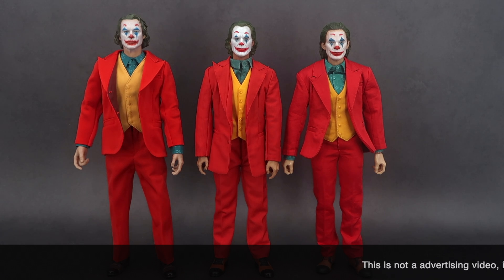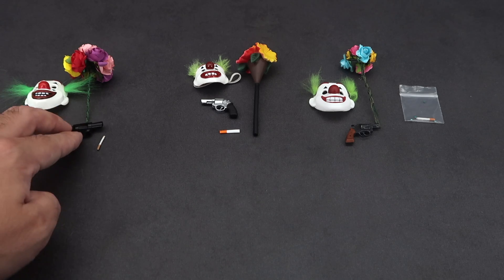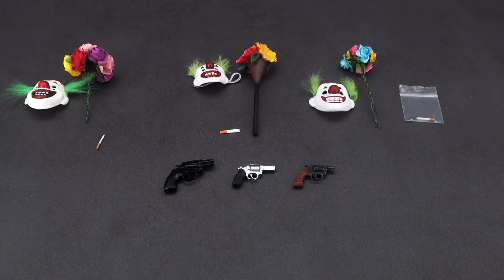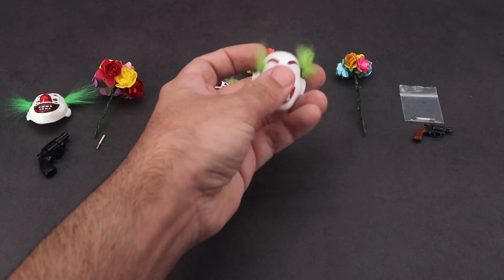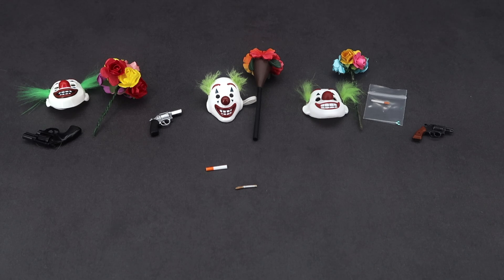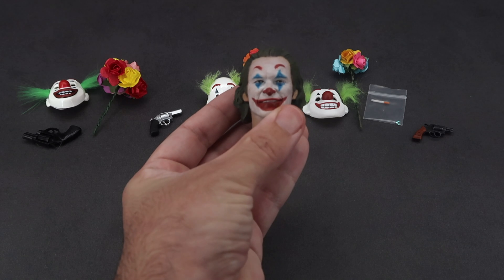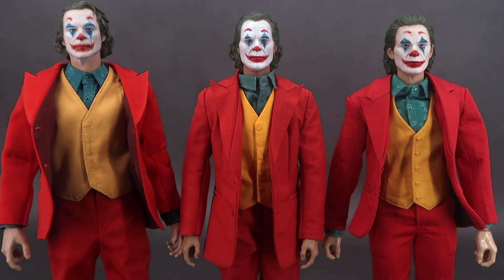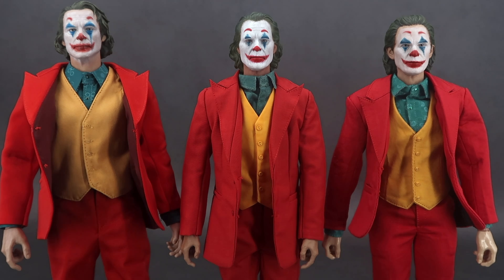Which is the best 1/6 scale joker joaquin phoenix? Toys era Joker / Mtoys Joker / SW Toys Joker!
Your best source for Third Party figures reviews, announcements and more all about 1/6 scale.